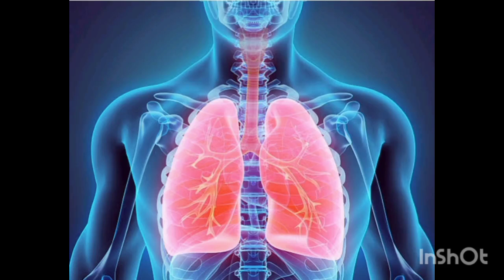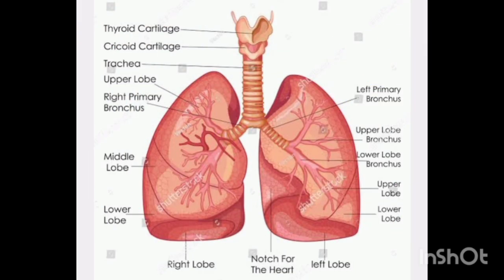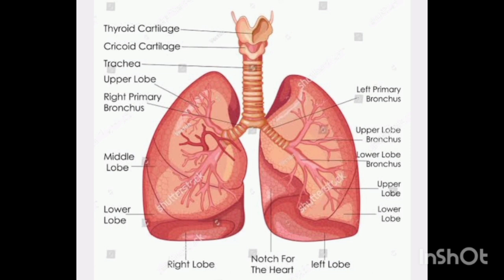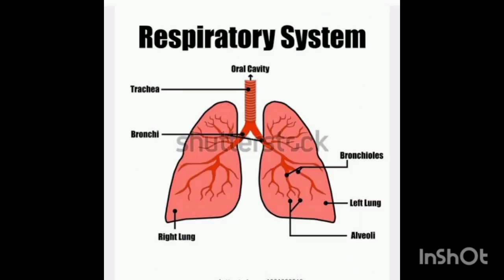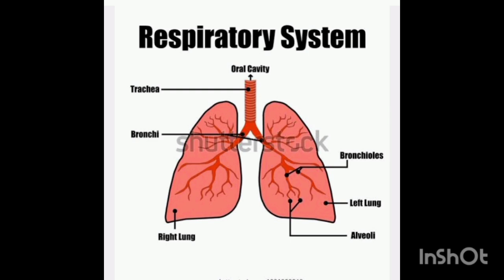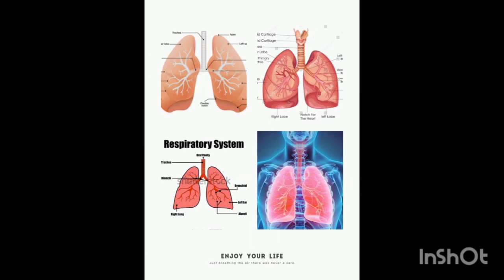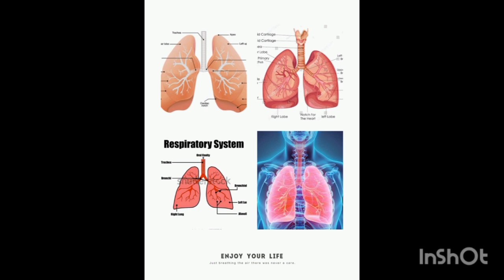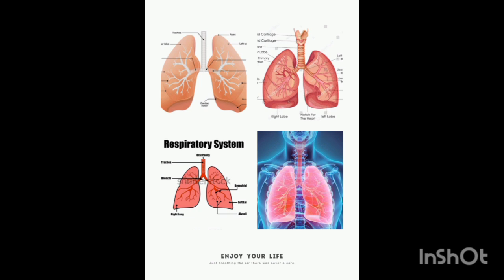the human lungs respiratory system describe||human lungs ke bare mein